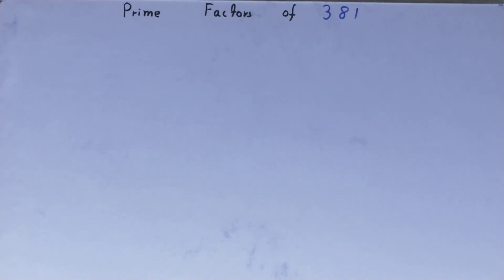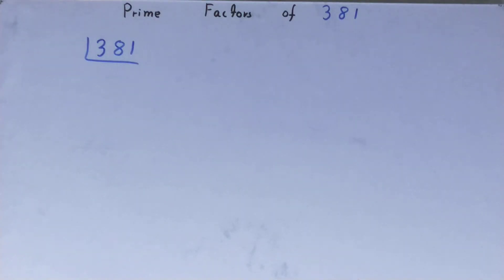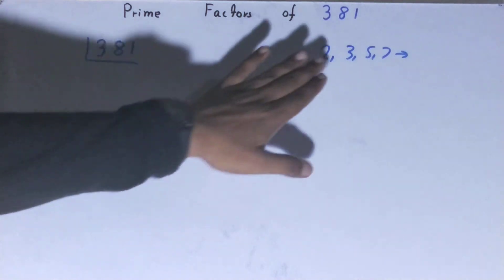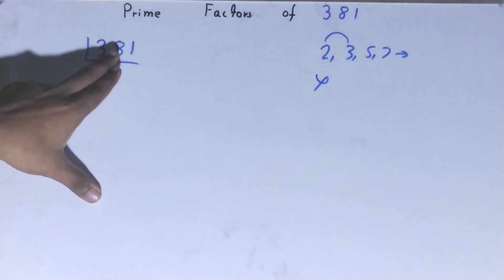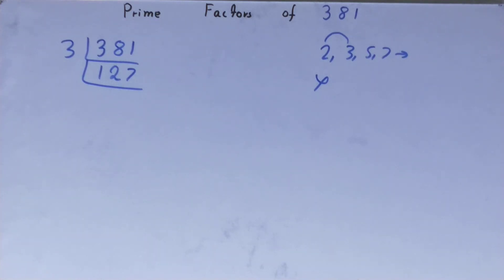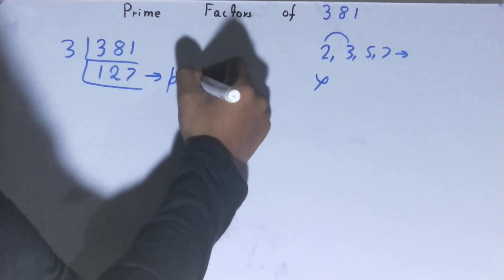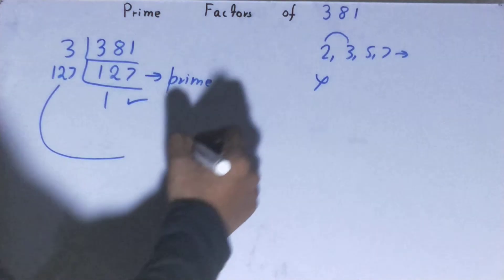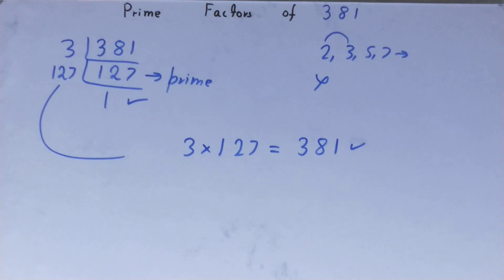Prime factors of 381|Prime Factorization